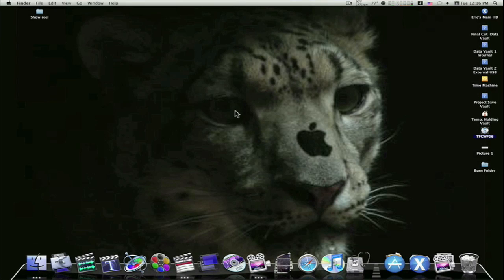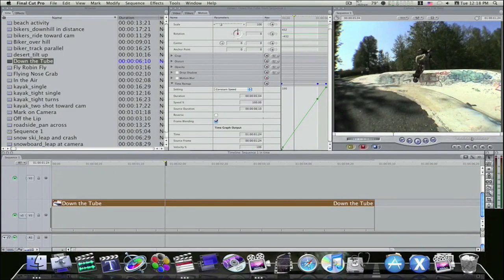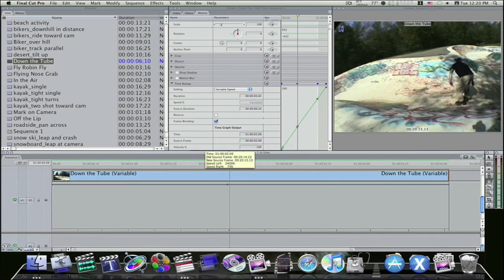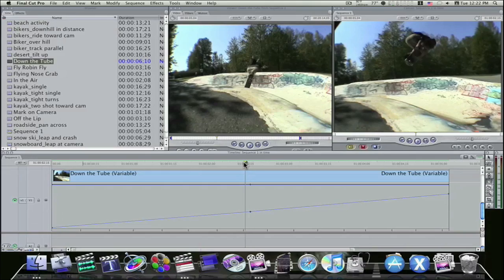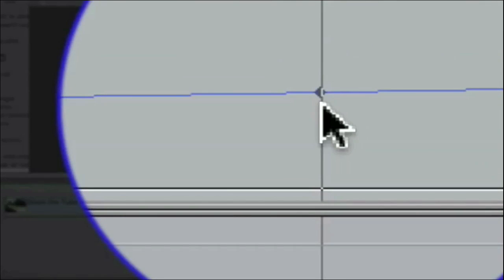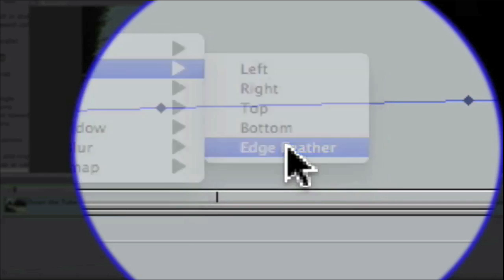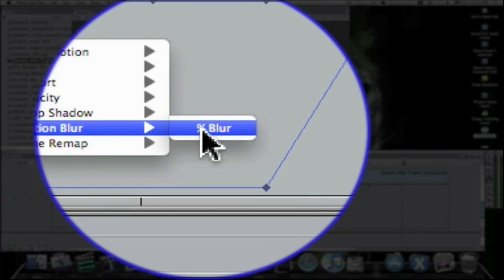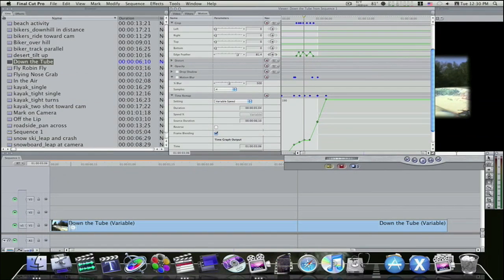FInal Cut Pro 6: Advanced Time Remapping and Slow Motion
Let's get into time remapping from within the timeline.